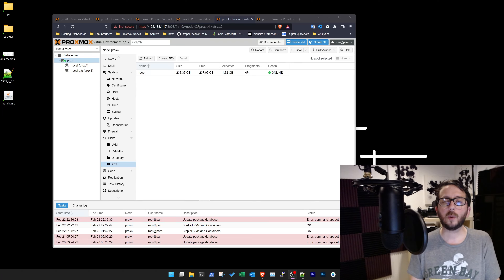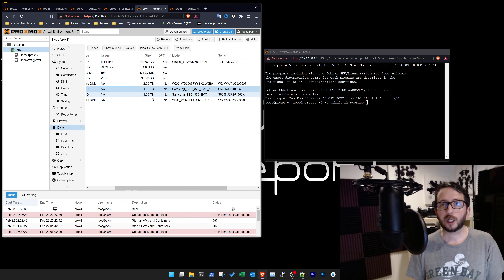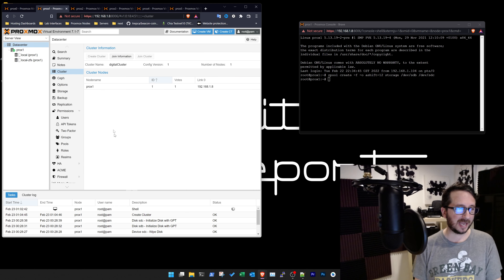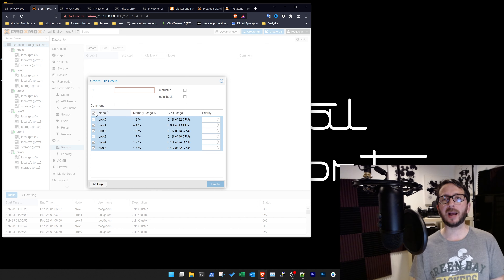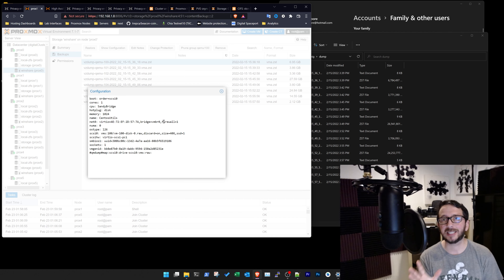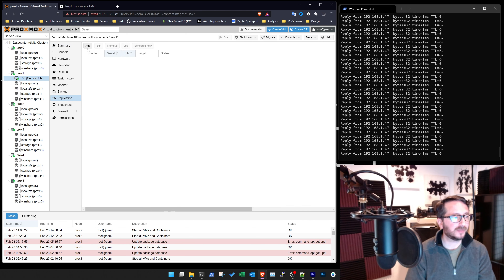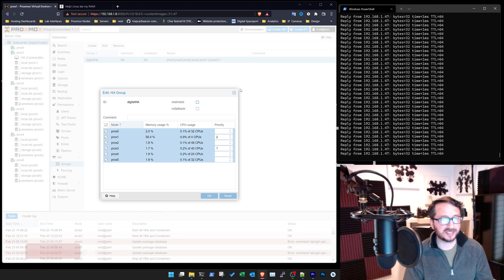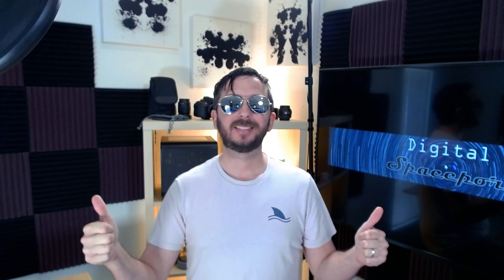How To Setup Proxmox High Availability - [Proxmox Tutorial - HA Clustering Intermediate - Part 5]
In this video we go over how to set up ZFS raid level storage on separate hosts for High Availability clustering. I step you through creating HA groups and priorities. Then we create replication zones for an imported virtual machine, and I demo a switchover event. IT IS FAST!

Chapters
0:00 Proxmox High Availability Cluster
1:35 How To Setup ZFS Raid 0 proxmox
4:40 Create a Cluster in Proxmox
7:18 Proxmox HA Setup
9:35 Proxmox Backup Restore
12:10 Proxmox HA Group Priority
12:50 Replication Groups in Proxmox HA
15:40 proxmox zfs performance
16:20 proxmox zfs memory usage